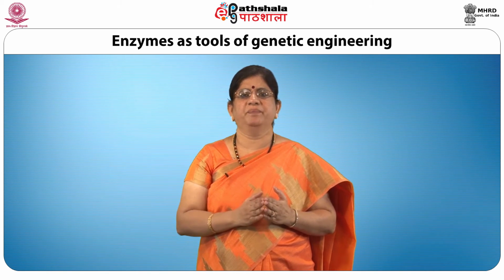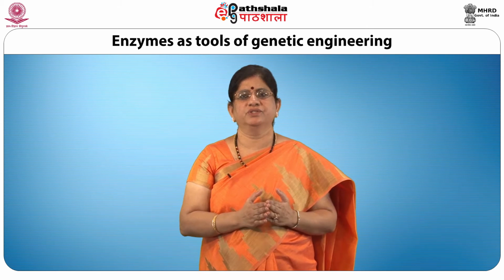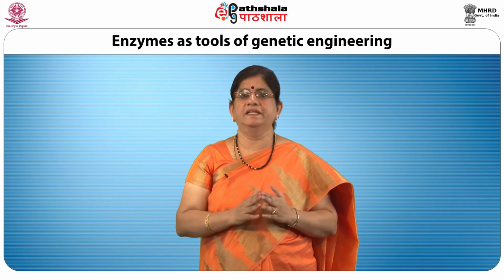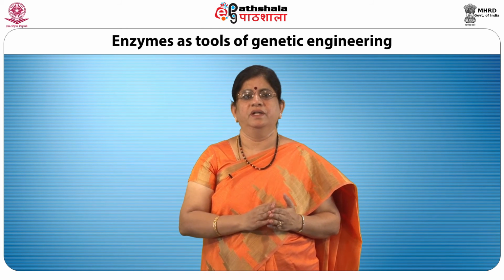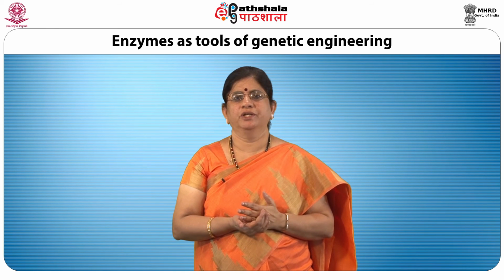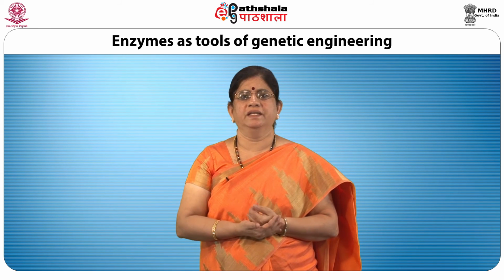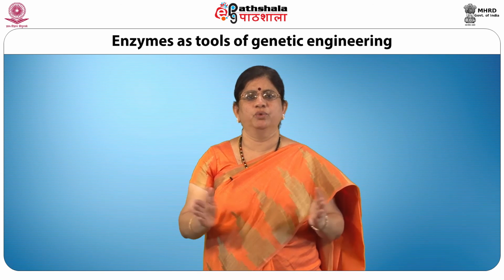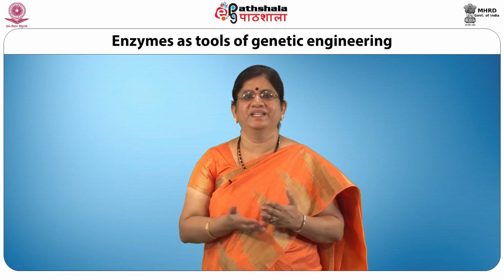F06FB04 Dr Kowsalya Enzyme as tools of GE